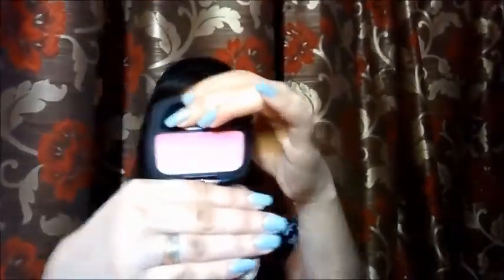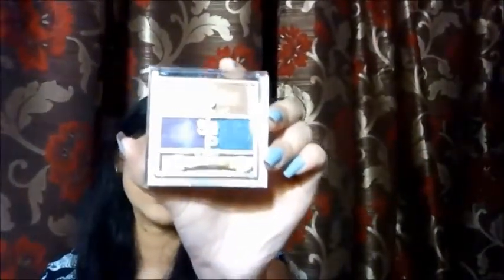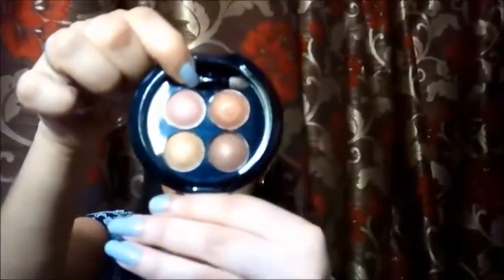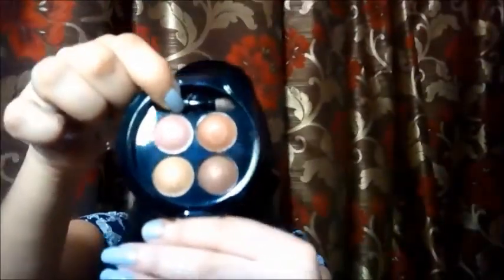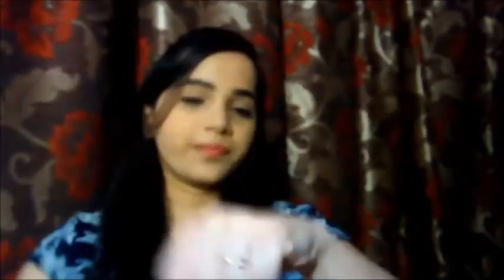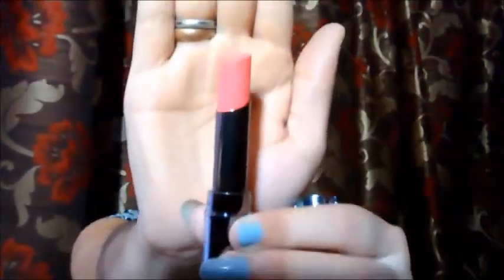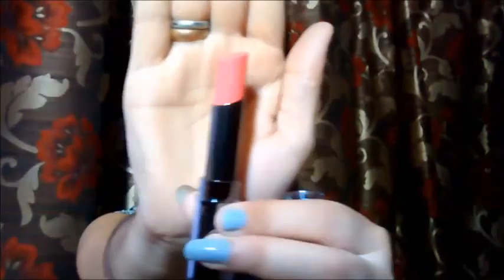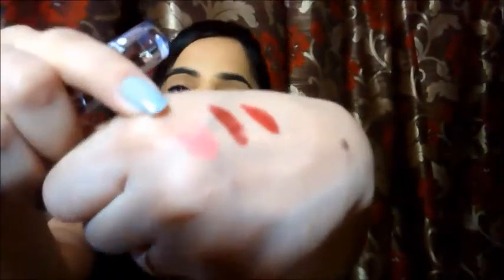Nykaa Sale Haul | indian beauty blogger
Today i have a hau; video for you all.

all products are purchase with my own money.
this is not sponsered video.